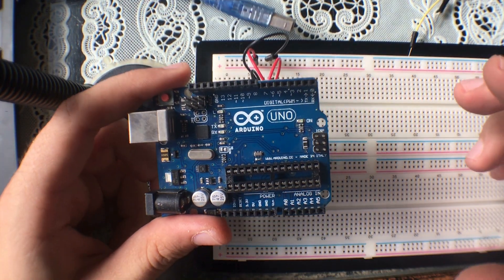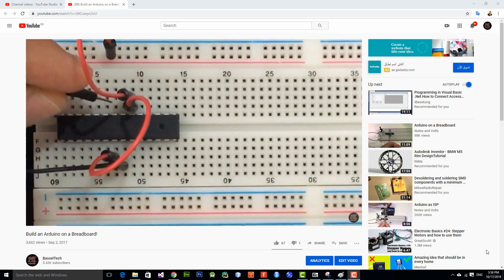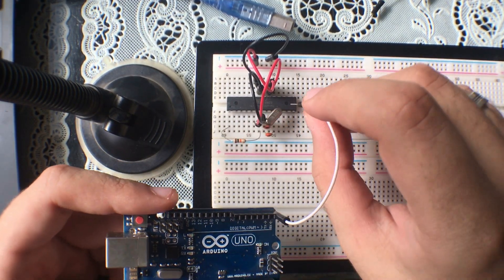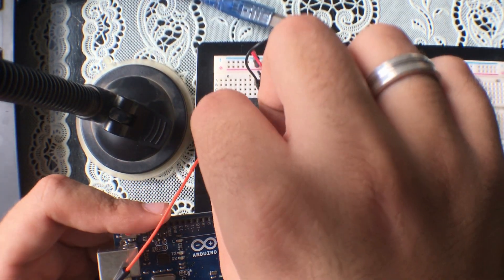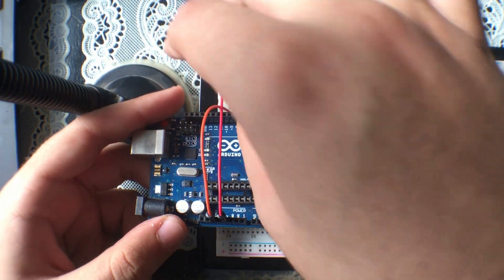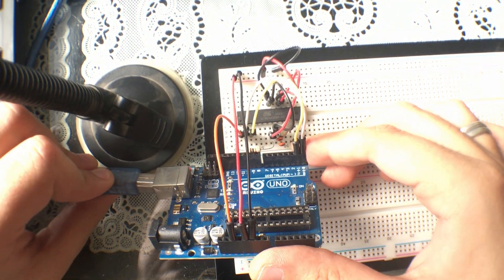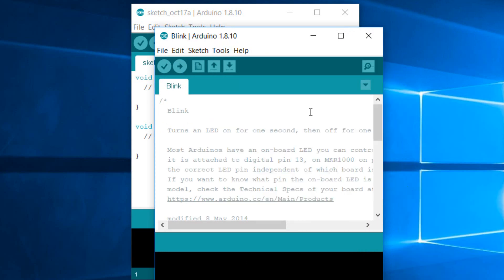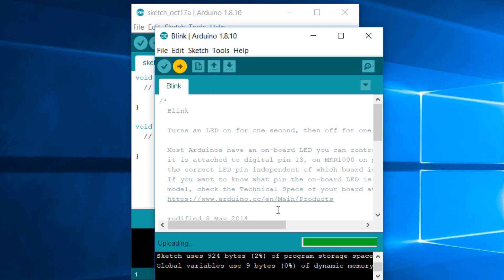Programming ATmega328p Using Arduino UNO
In this video, you will learn how to program ATMEL ATmega328p-pu dip package using an Arduino UNO.